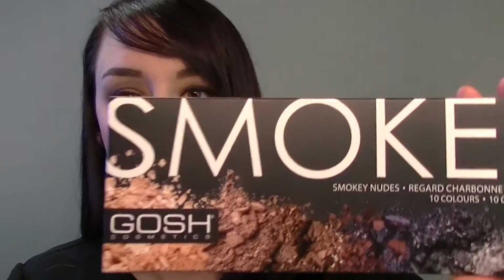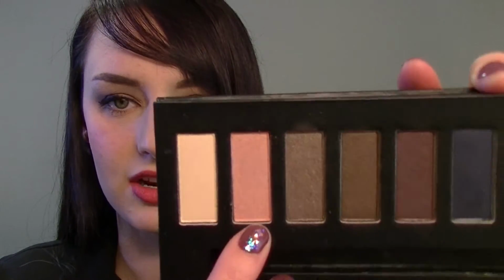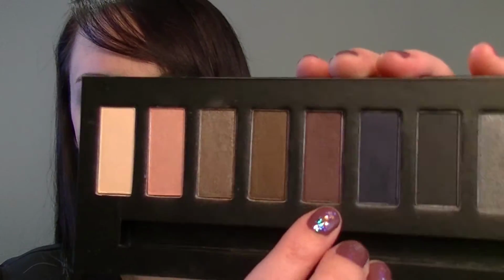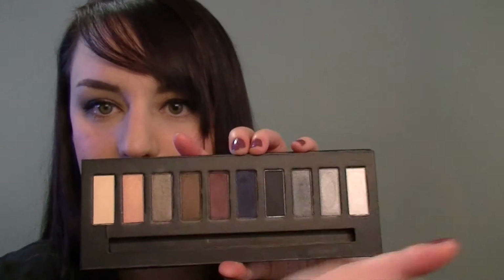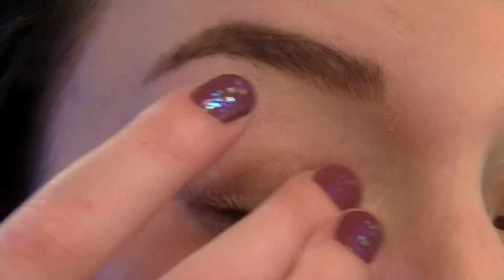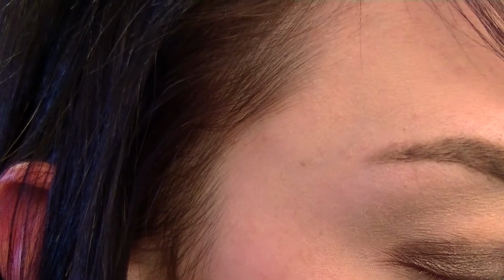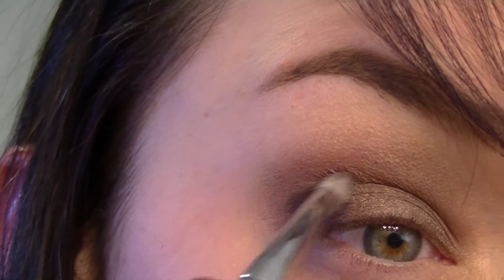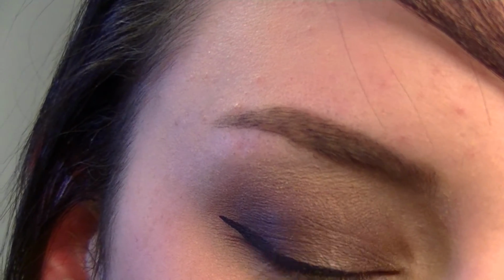Review ♥ GOSH Smokey Nudes Eyeshadow Palette | JustEnufEyes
This is my review and a quick tutorial using the Gosh Smokey Nudes Eyeshadow Palette. This retails for $30.00, I purchased it from Shoppers Drugmart.

I purchased all of the products in this video, these are my own opinions.